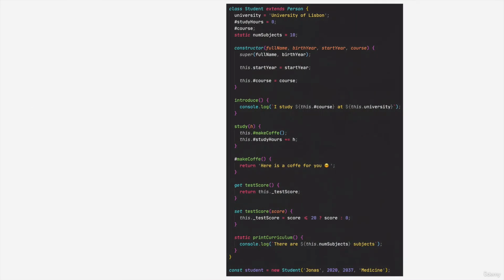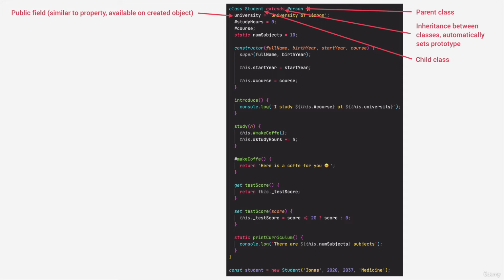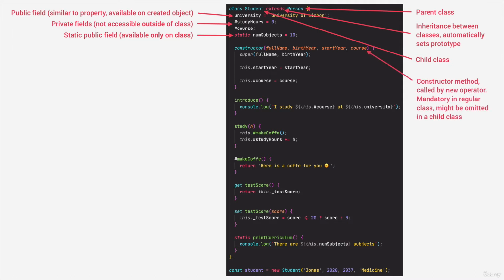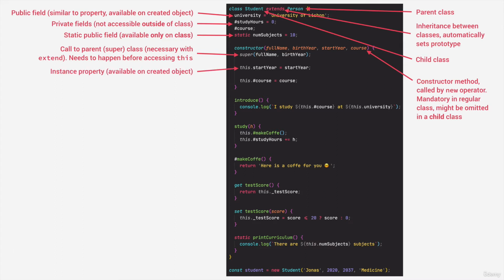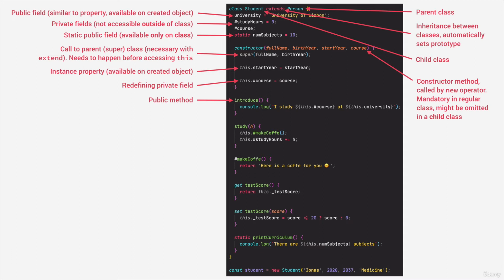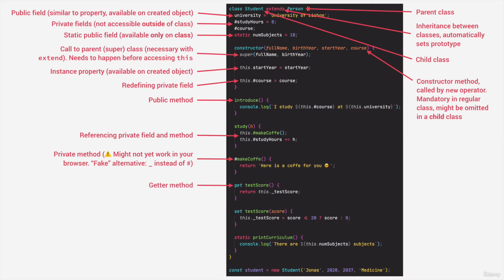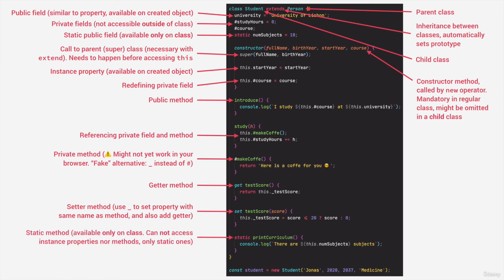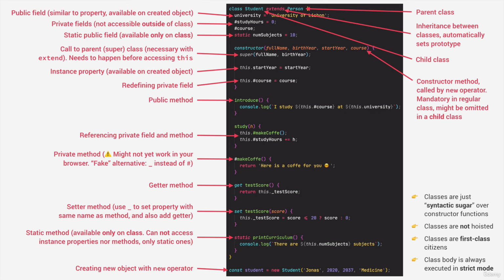226 ES6 Classes Summary